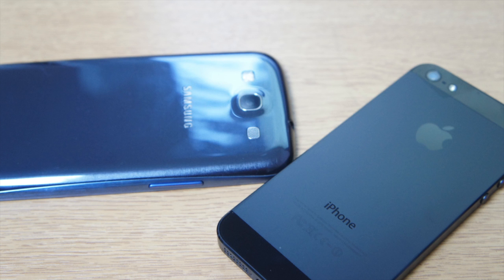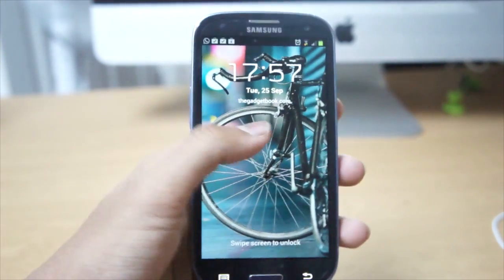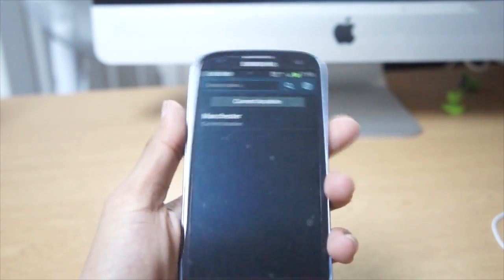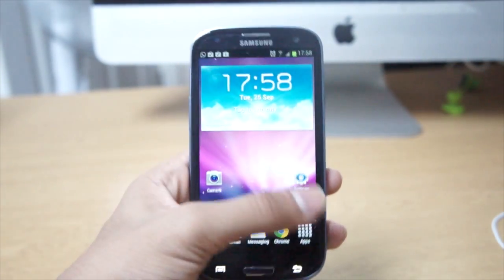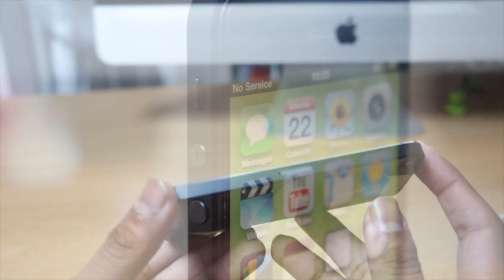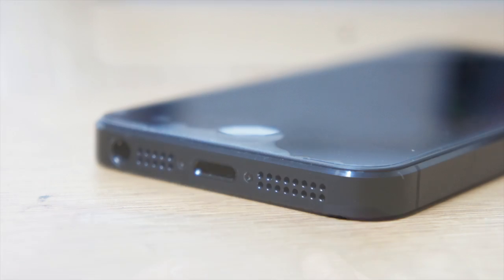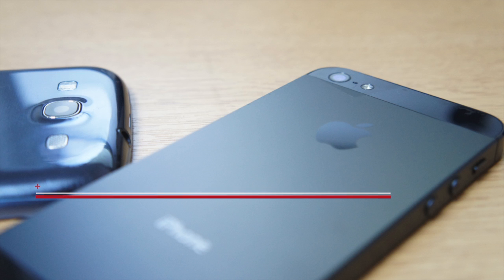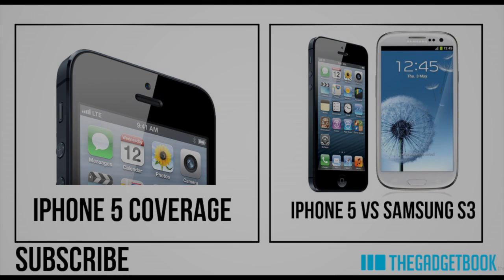iPhone5 VS Samsung S3 : Hardware & Design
Latest and Greatest in Technology news and reviews?